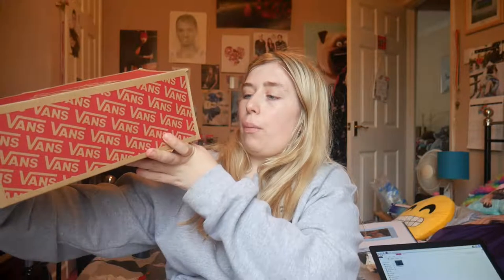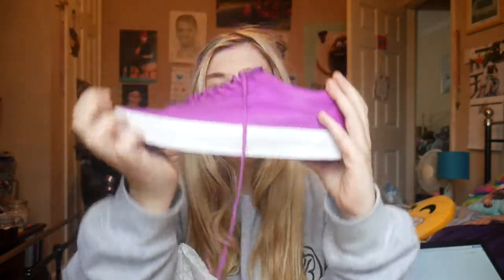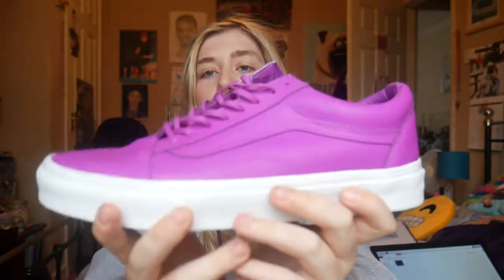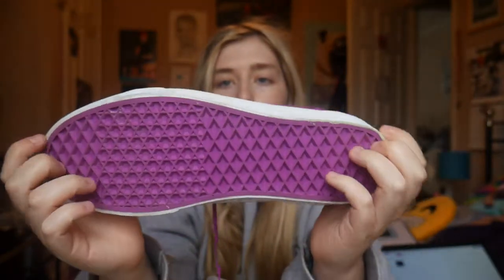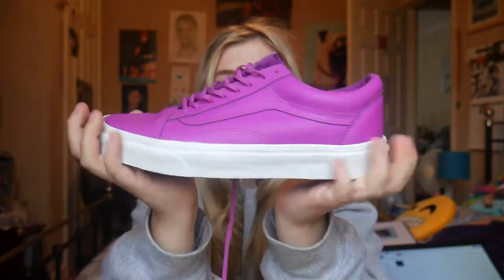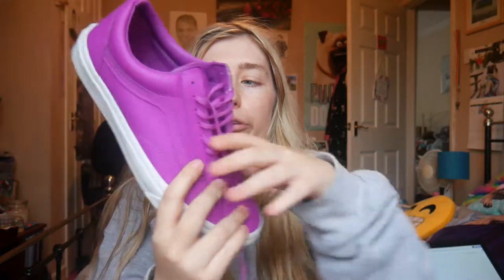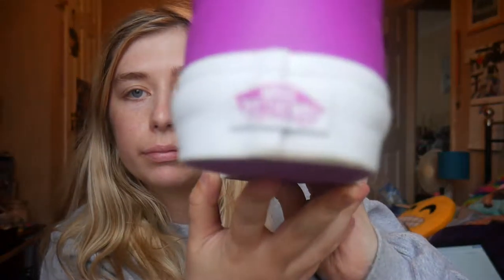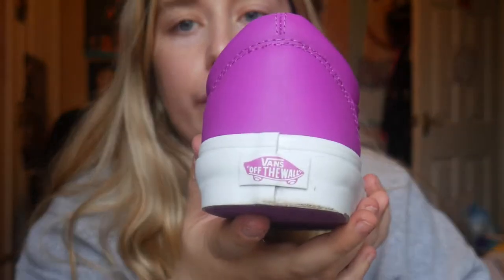ANOTHER PAIR OF VANS?!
Hey guys, so yeah...I kinda bought a new pair of vans! (that I definitely needed(!)